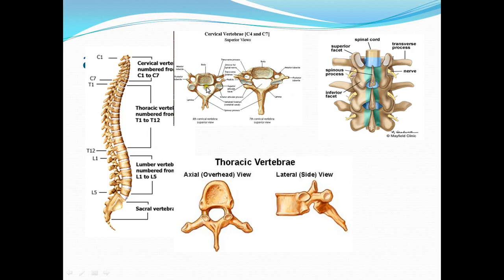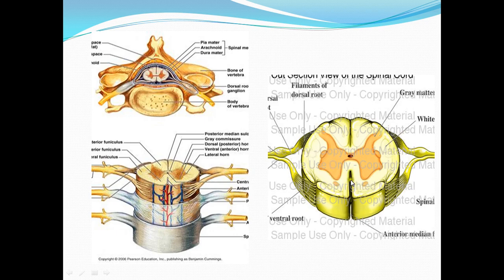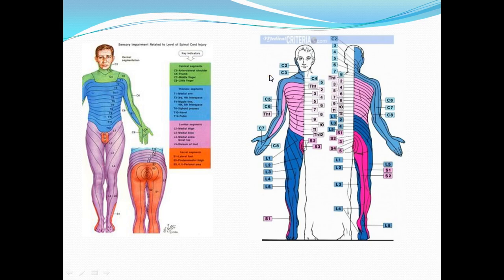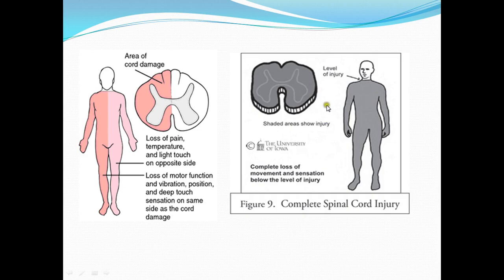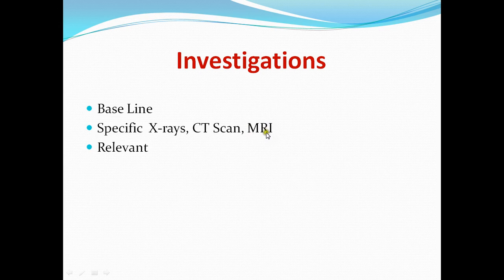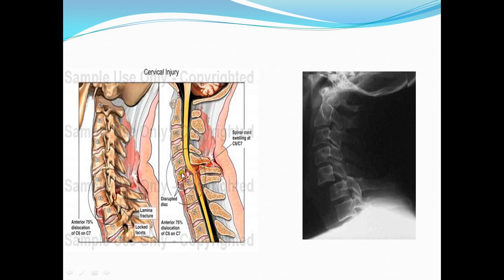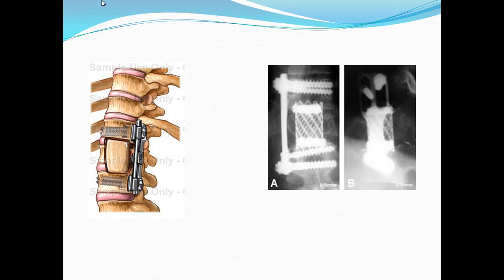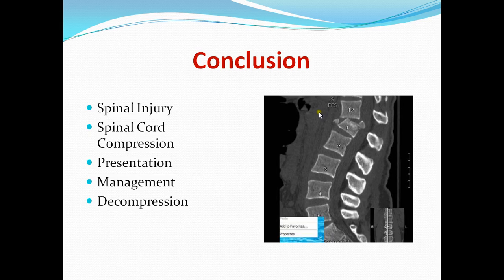Traumatic Spinal Injury